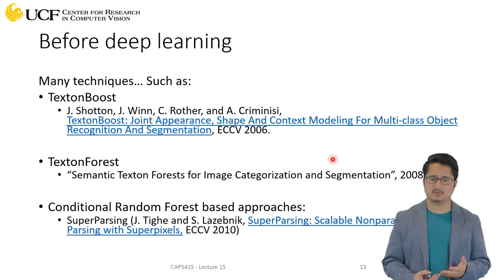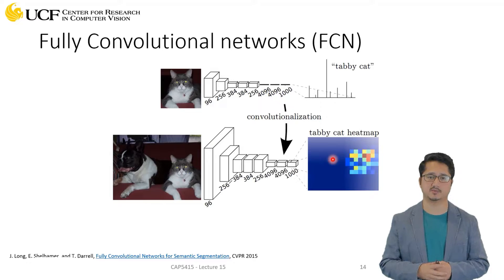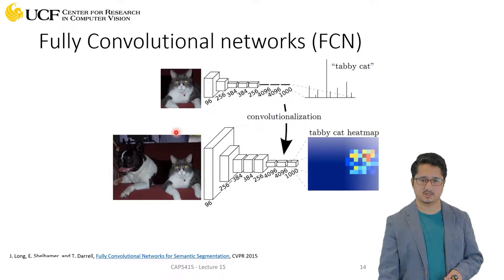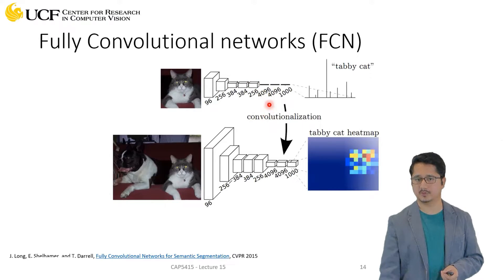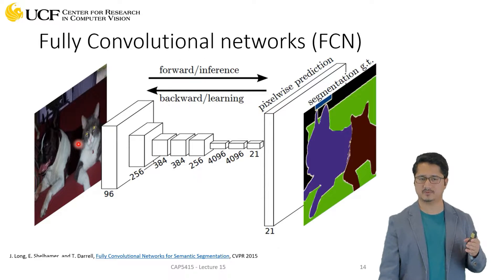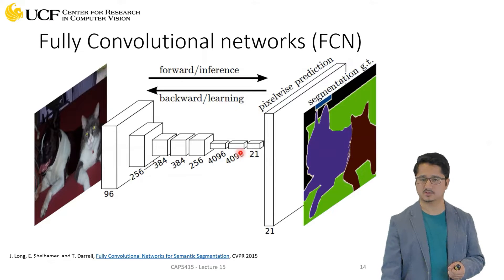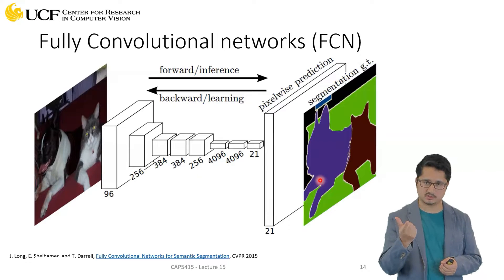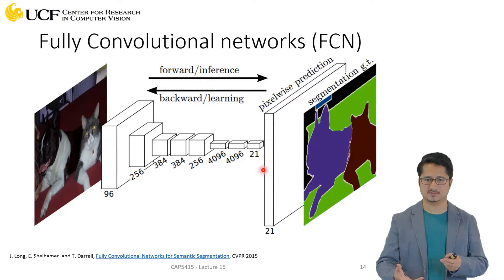Lecture 15.3 - Semantic Segmentation [Fully Convolutional Networks]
Semantic Segmentation
Segmentation tasks
Before Deep learning
Fully Convolutional Networks (FCN)
Upsampling
Deconvolution
Deconvolution  Network for Semantic Segmentation
Learned upsampling architectures
U-Net